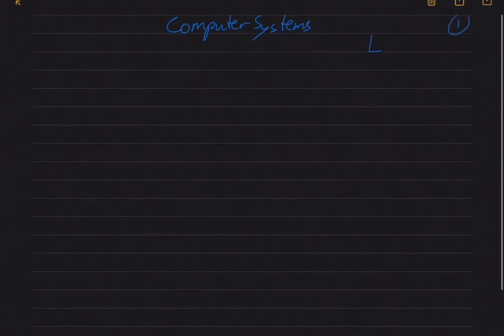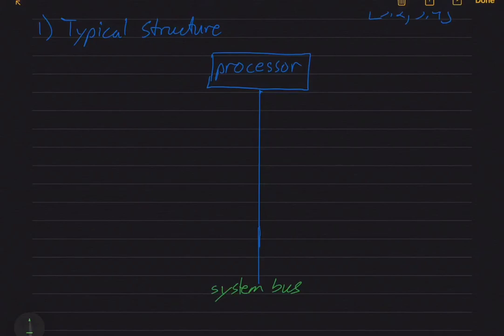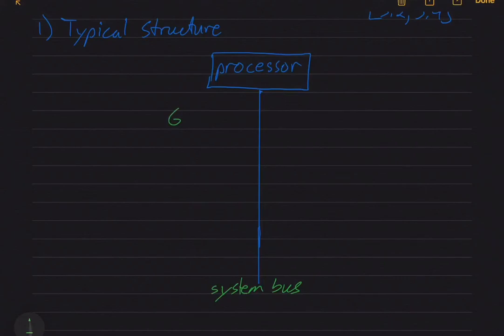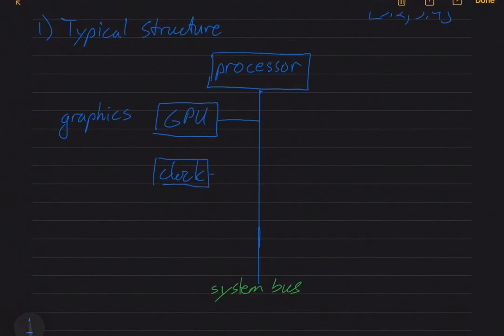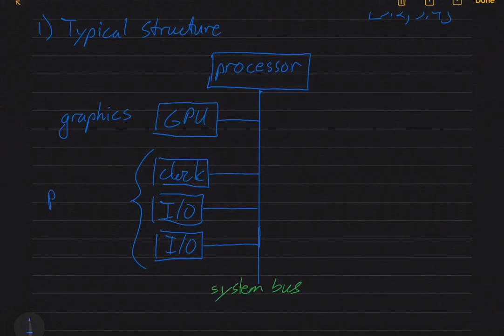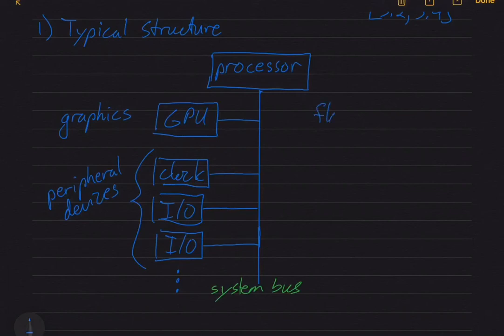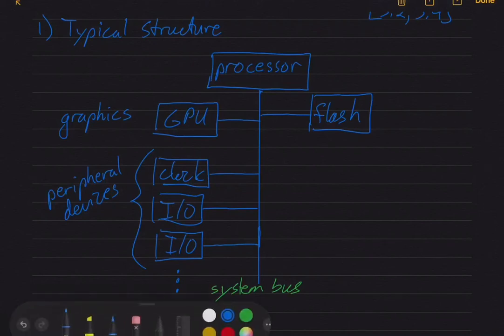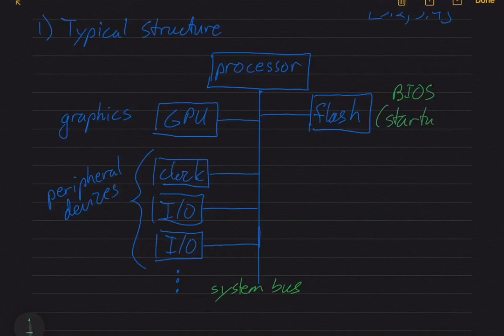Comp Sys page 1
UW MTE241 Lectures